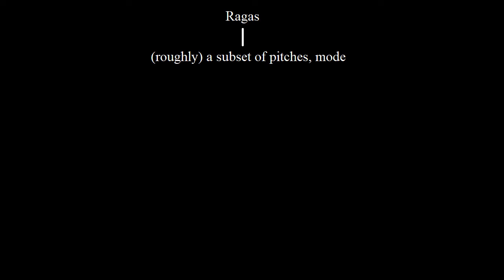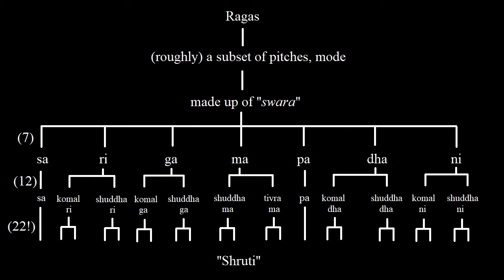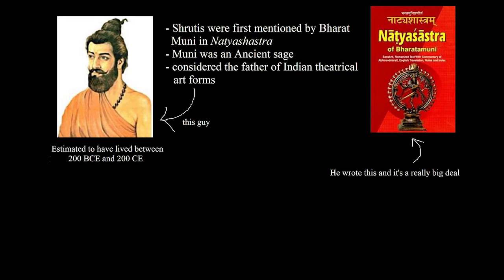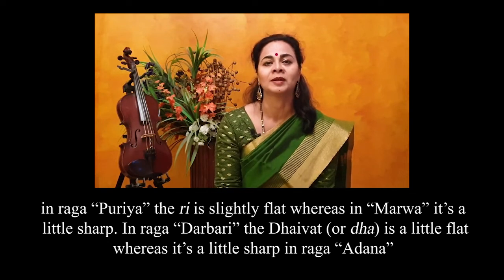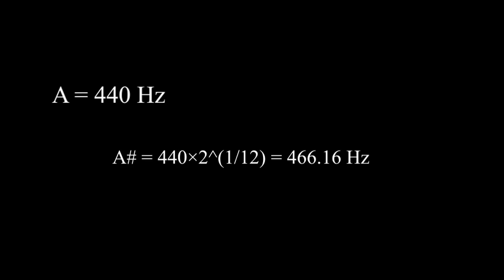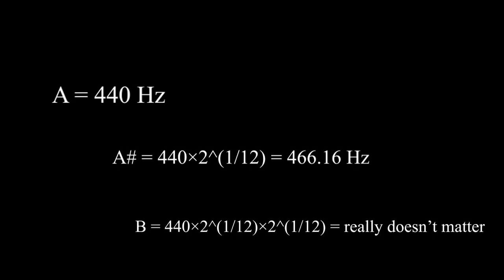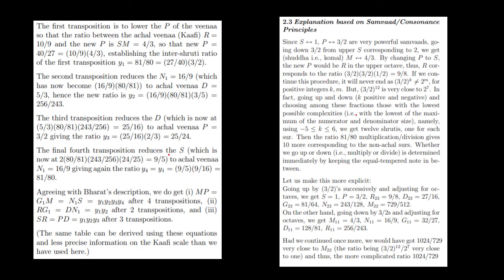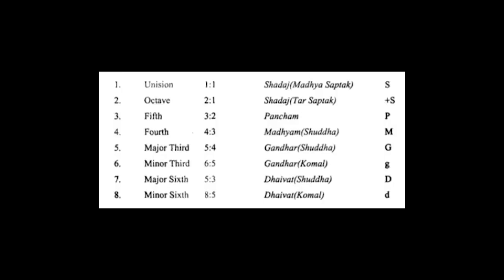MUSIC 345 ★ Music of South Asia ★ Research Presentation ★ The Curious Realm of the 22-Shrutis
Presenting the research for my class, probably gonna keep this video unlisted lol.
I talk in detail about the discovery of the 2-Shrutis and present some of my arguments about it.